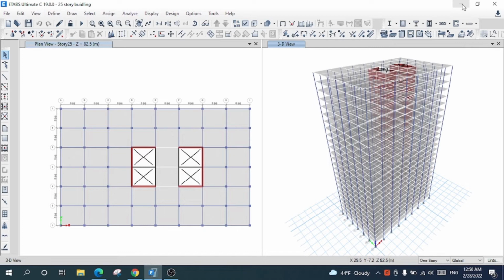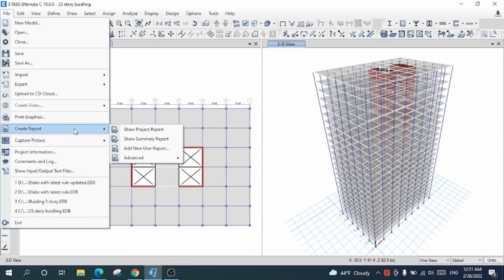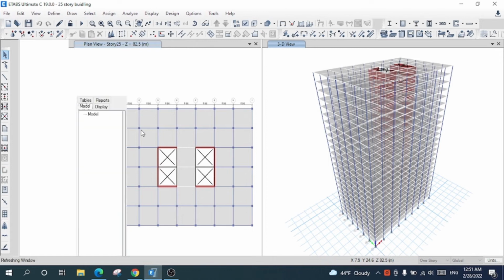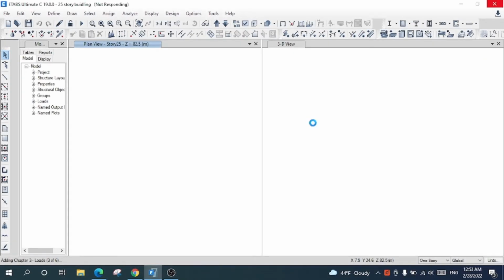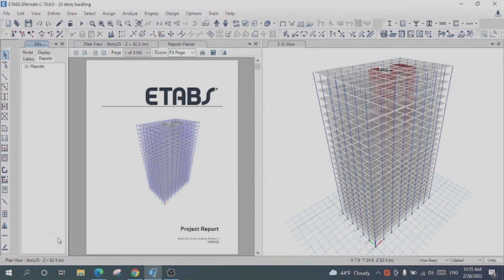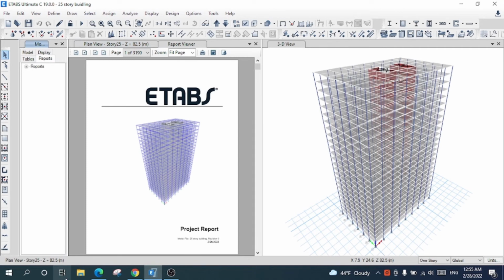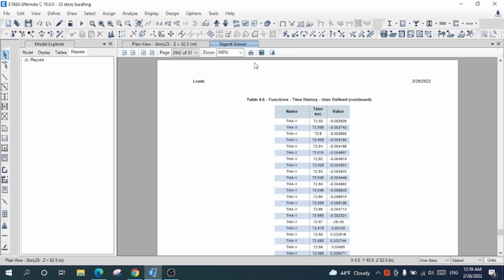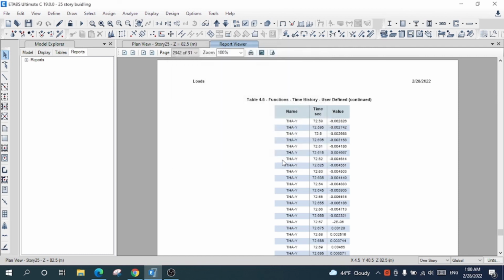How to generate a report of a building project using ETABS software.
How to generate a report with all specification of a building project using ETABS software.